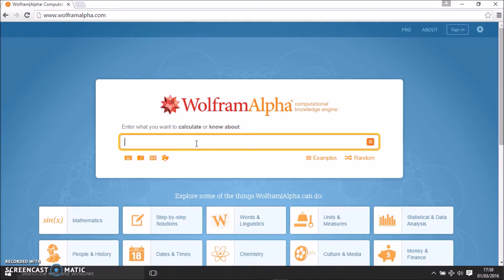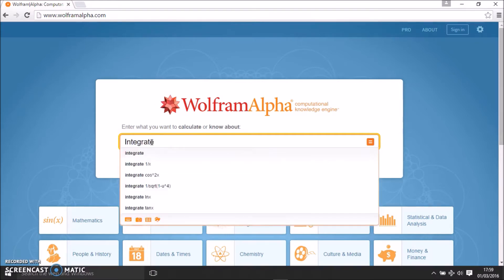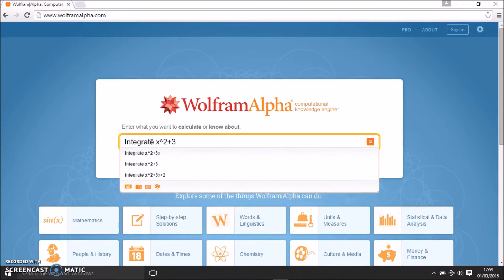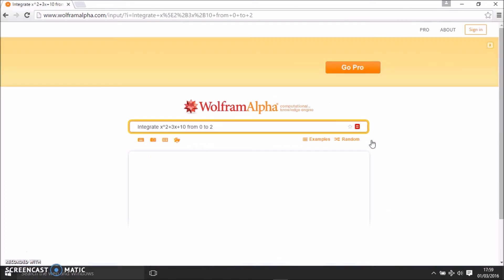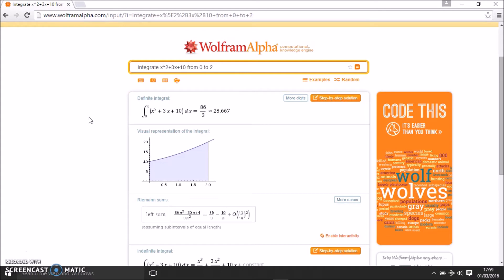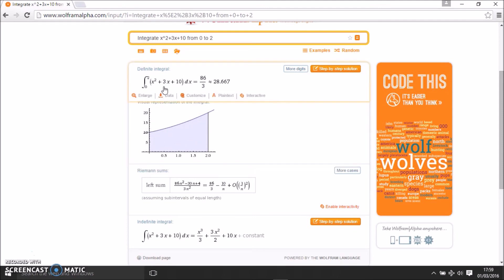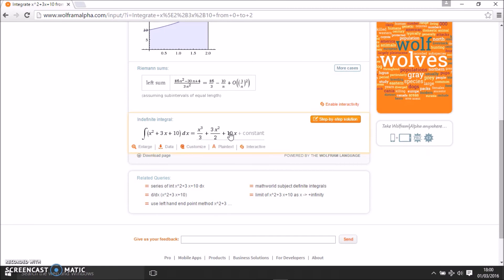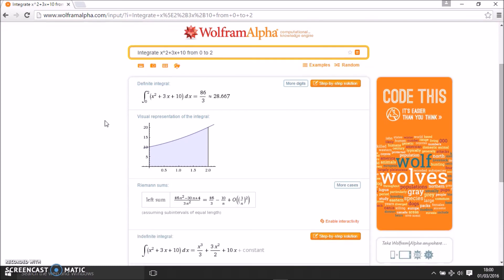Integration with Wolfram Alpha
In this video you see how to check your answers to integration using wolfram alpha